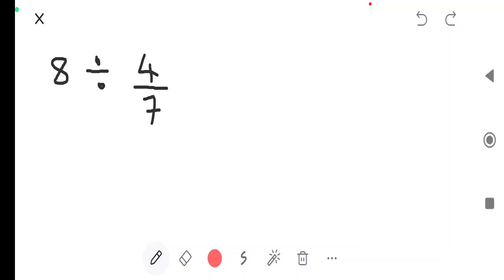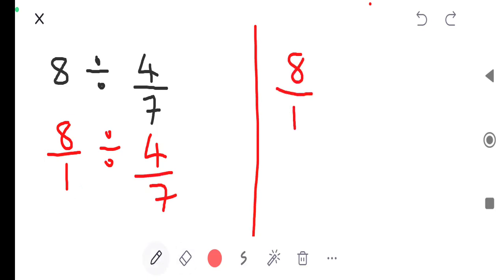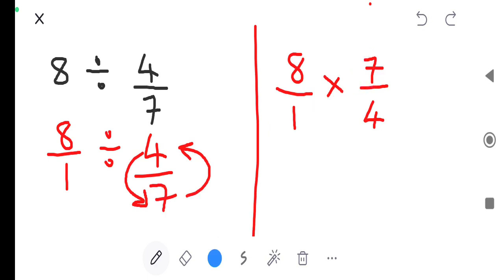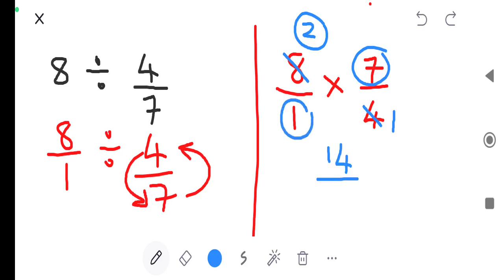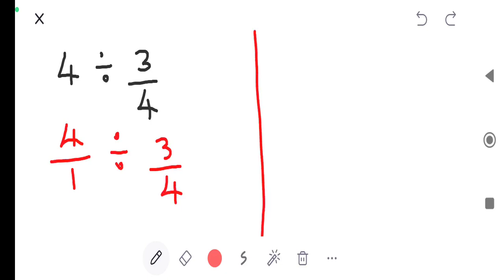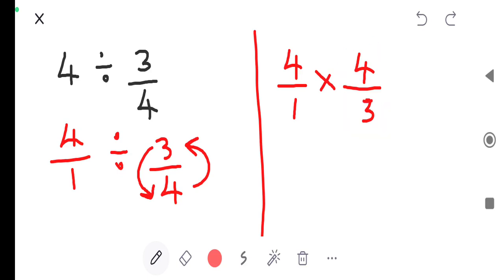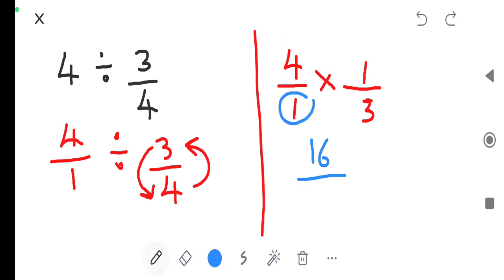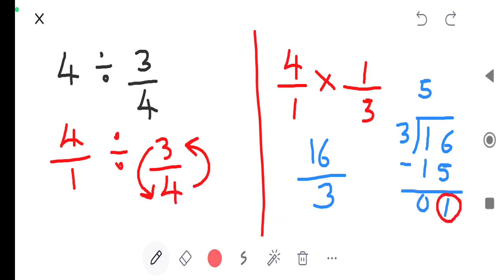Learn how to divide a whole number by a fraction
Easy and simple way to divide whole numbers by fractions.